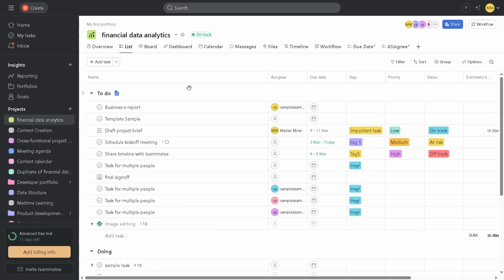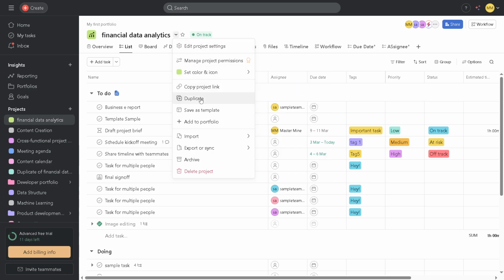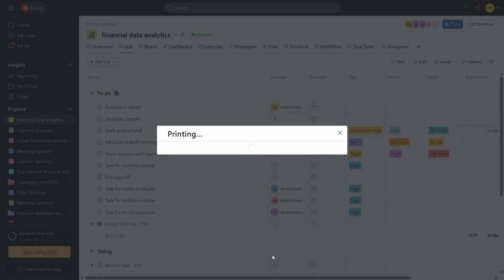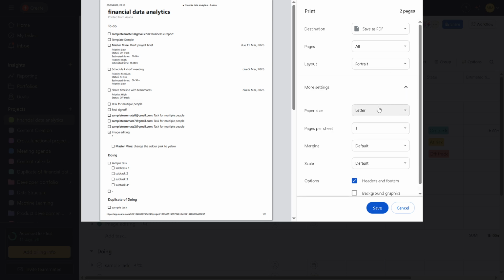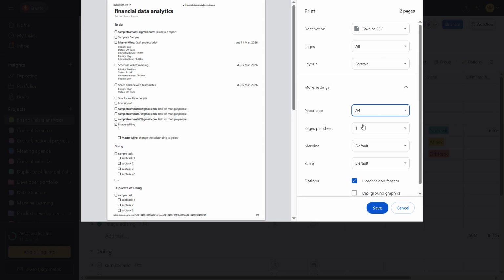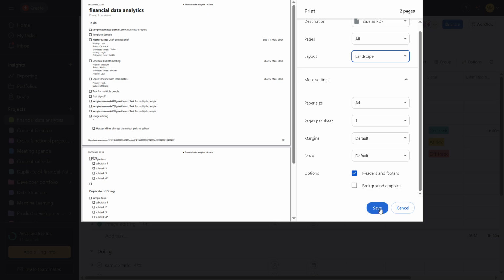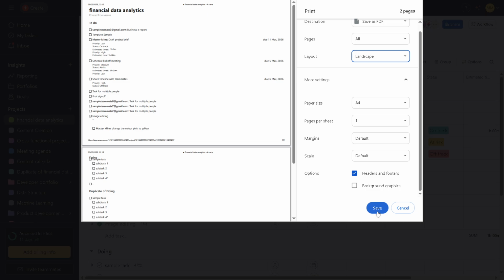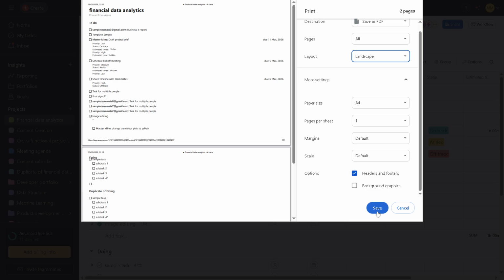How to Export Project to PDF in Asana (Full 2026 Guide)